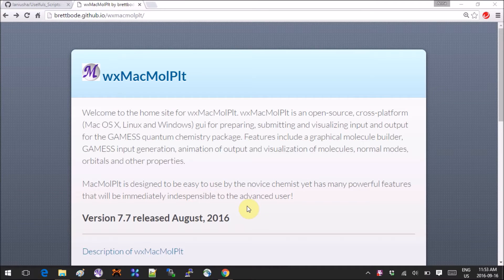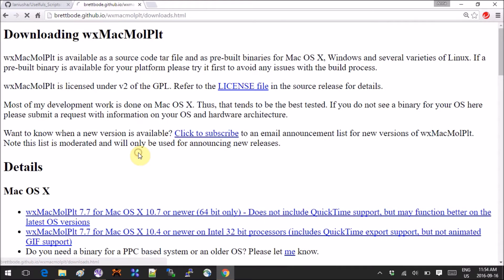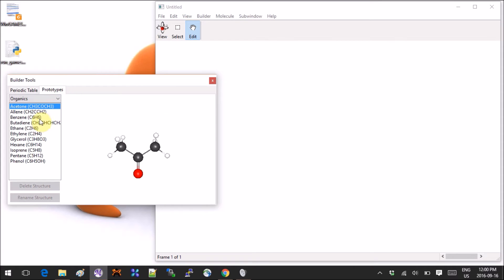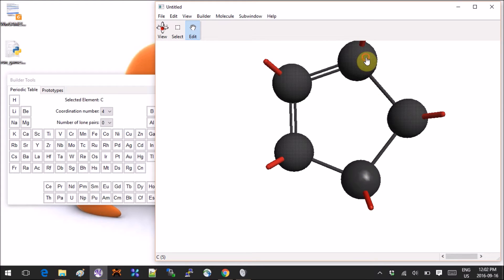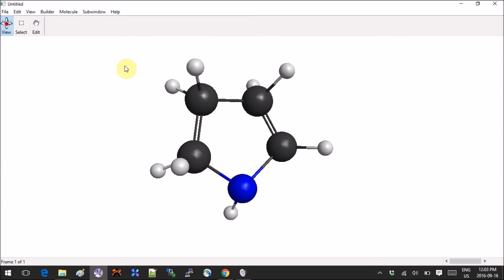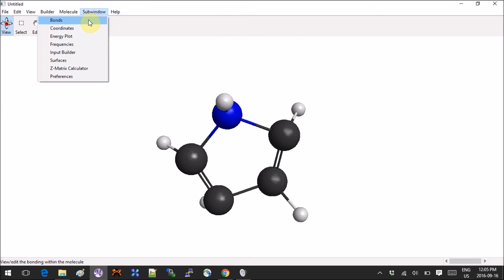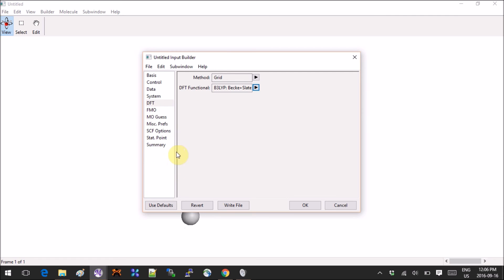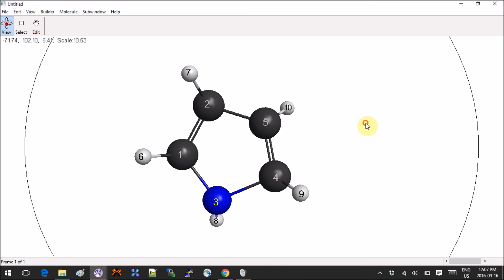wxMacMolPlt : a visualizer for GAMESS-US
for freeeeeee!!!